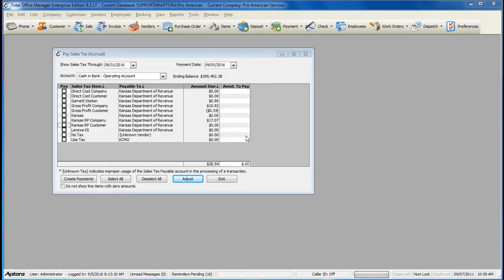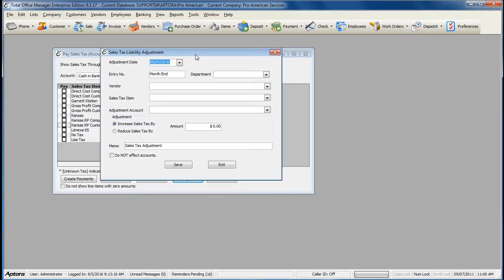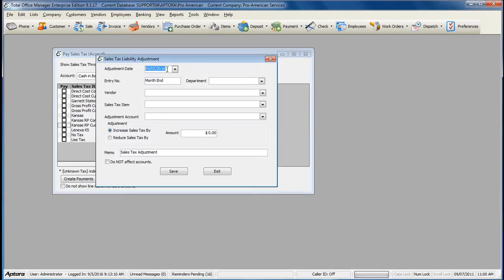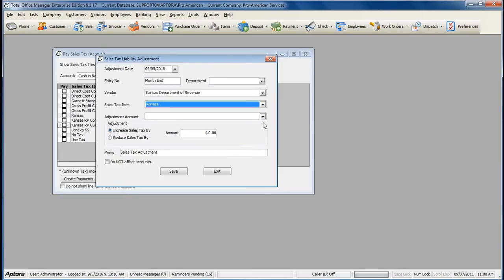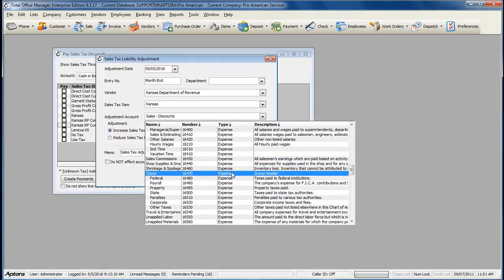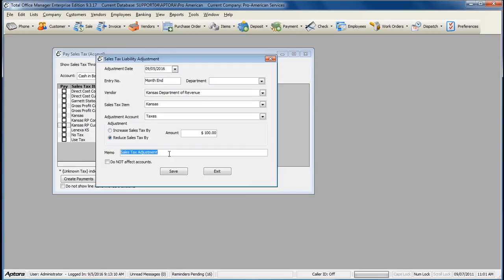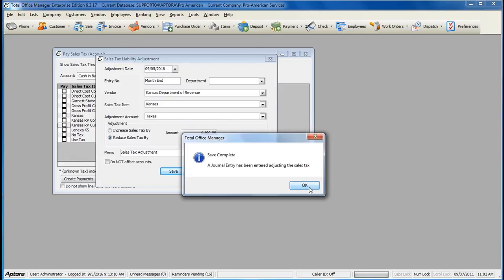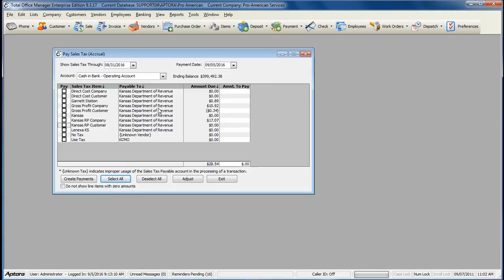How to Use the Sales Tax Liability Adjustment Form in Total Office Manager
This video shows you how to use the 'Sales Tax Liability Adjustment' form to make adjustments to your Sales Tax balances.